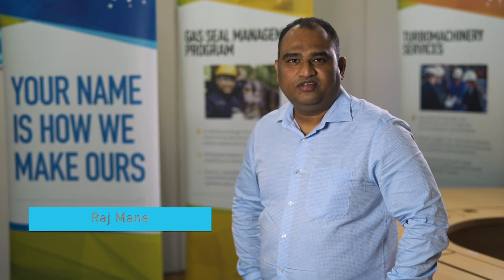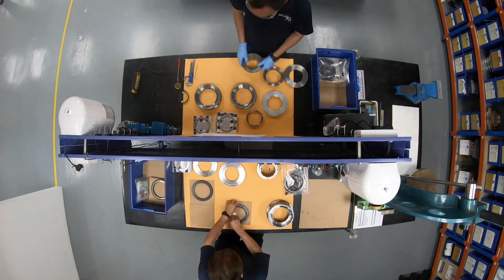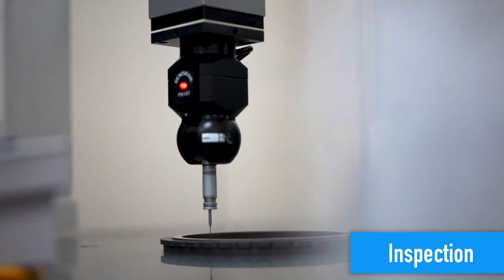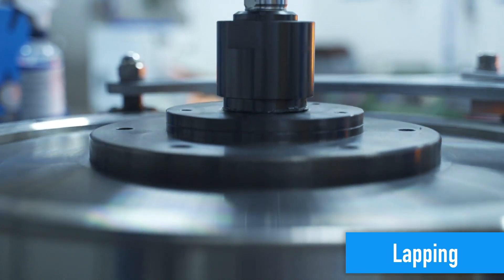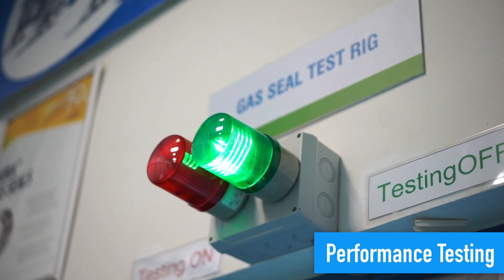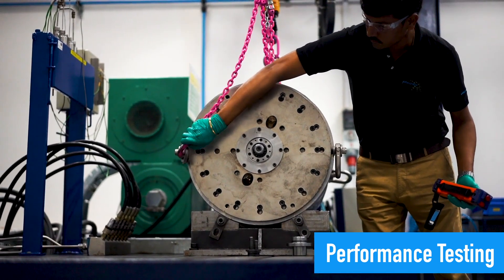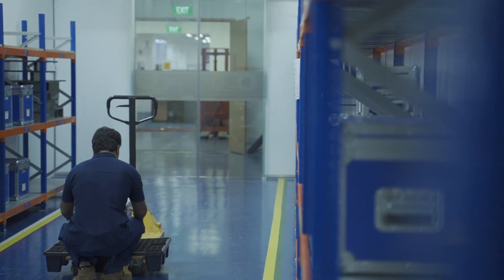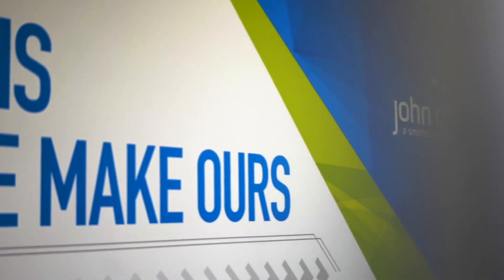Turbomachinery Expertise in Asia Pacific | John Crane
Listen to Philippe Lambert, Vice President John Crane Asia Pacific talk about the extensive turbomachinery capabilities provided by John Crane's operations in Singapore, Japan and India.